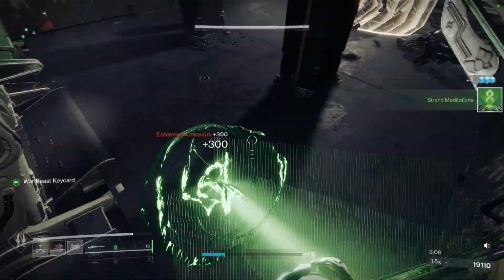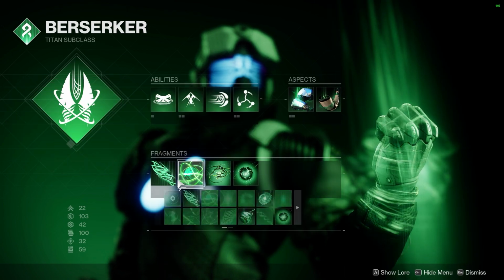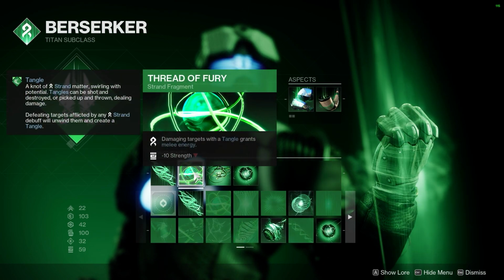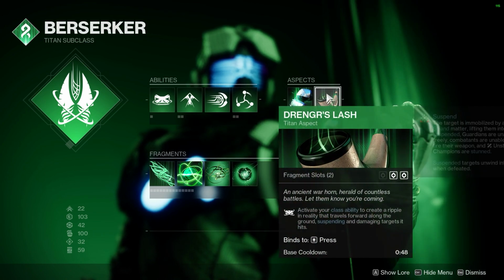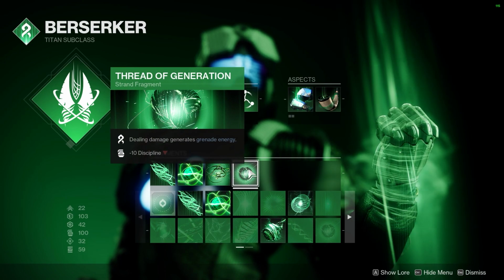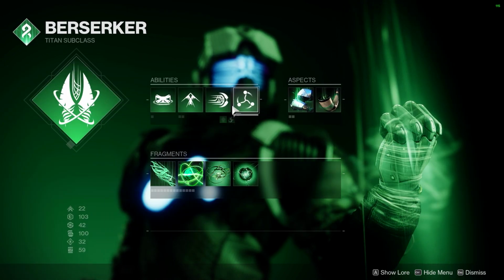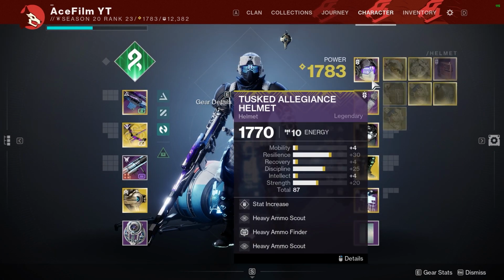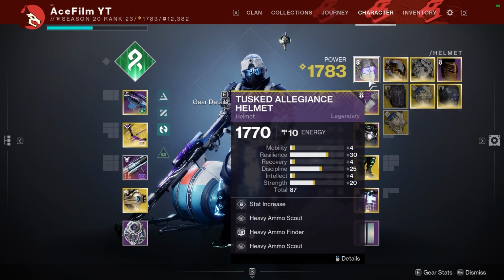The Best Strand Titan Build for Survivability (Tested in 50 Power Levels under)